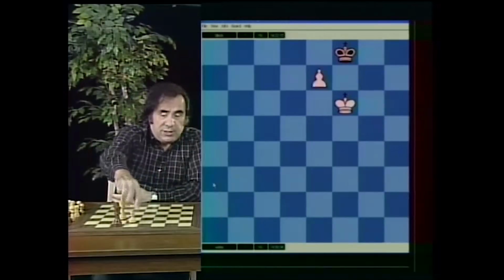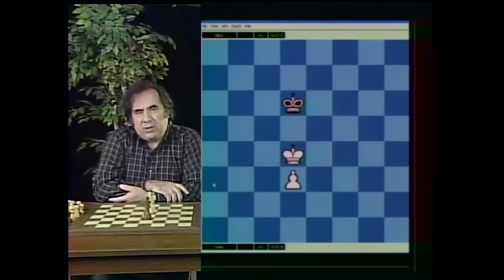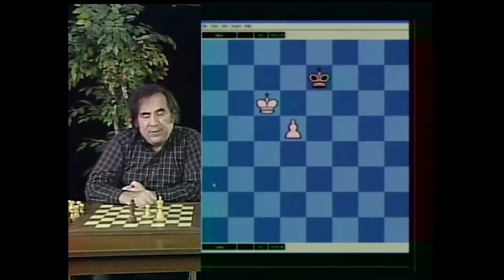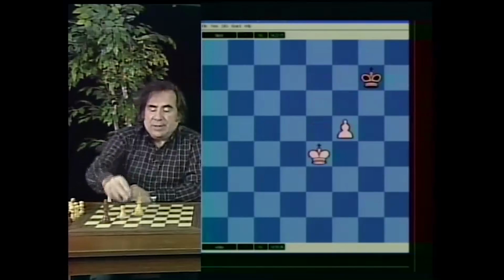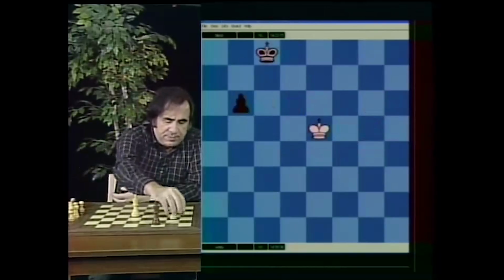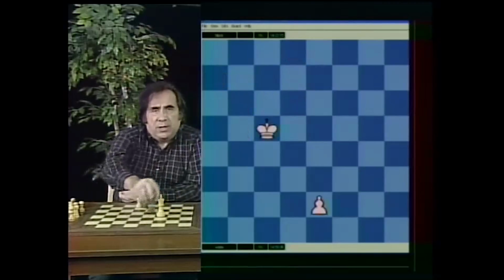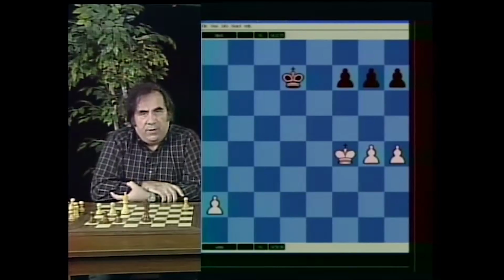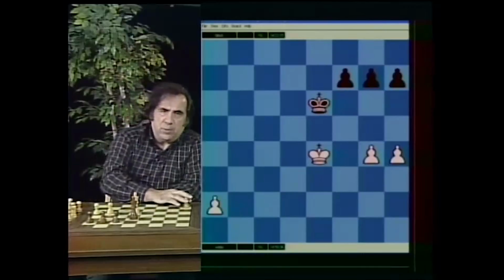How to Win Pawn Endings? - Comprehensive Chess Endings 1 - GM Dzindzi - Exclusive Preview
Roman’s Lab DVD Series – Vol 8
Lessons covered in Volume 8 (part 1 Over 2 hours)

1. King and Pawn endings
2. More King and Pawn Endings
3. Practical Rook and Pawn Endings
4. Tactical Rook Endings
5. Basic Principles of Minor Piece Endings
6. Queen and Pawn Endings

Also in Vol 8

1. How to win or draw all types King and Pawn endgames with 3 types of opposition
2. Winning pawn break throughs, rule of Square
3. How to play and win minor piece endgame
4. How to win rook endings by creating a bridge
5. Importance of an active rook and more

► Come to check out TheChessWorld store, we have over 1,000 chess courses ready to take your game to the next level